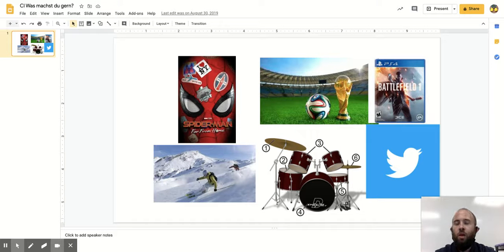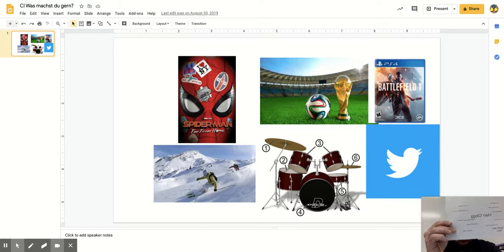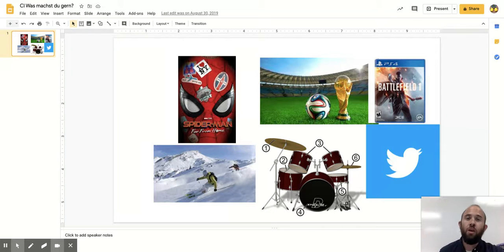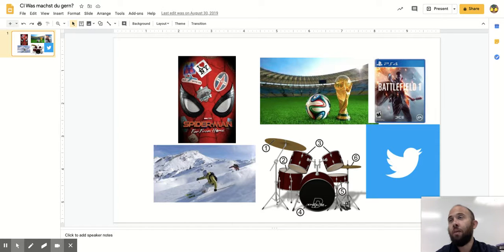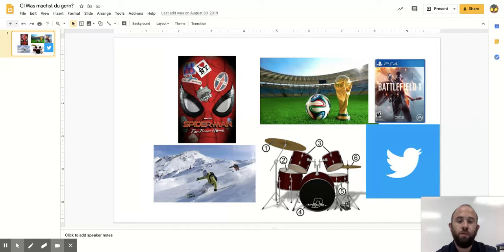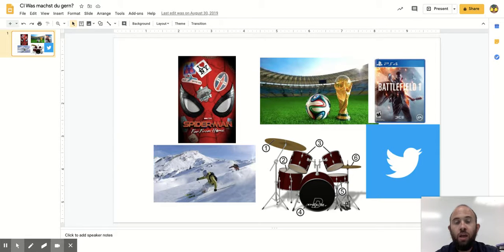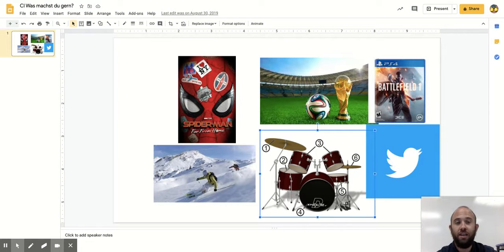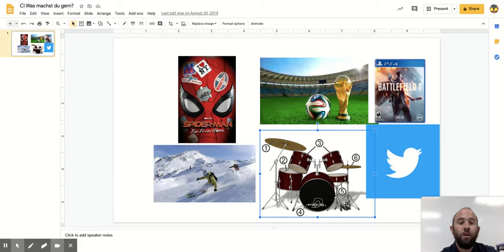CI Was machst du gern? - Google Slides